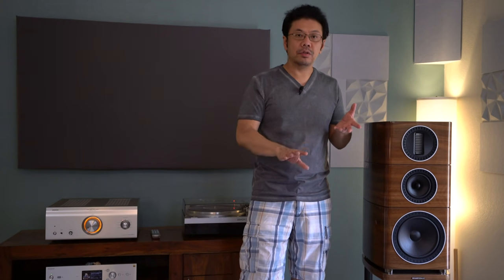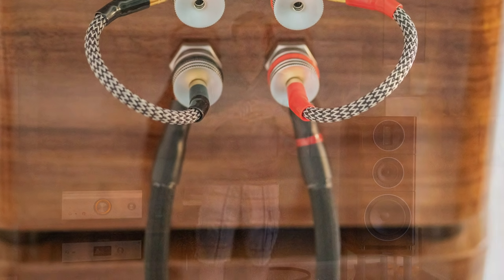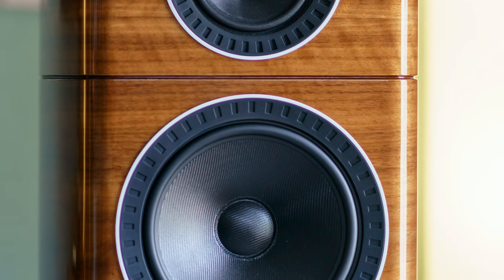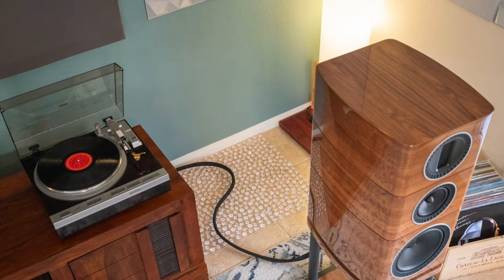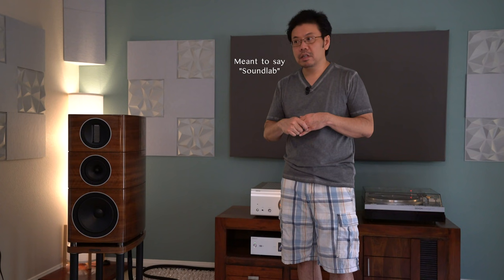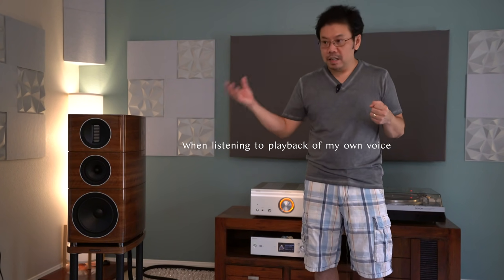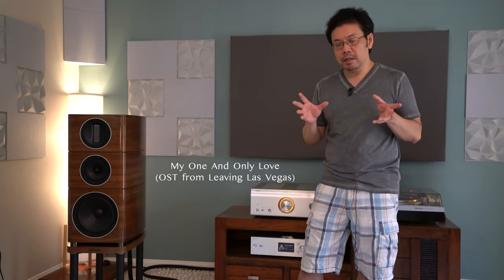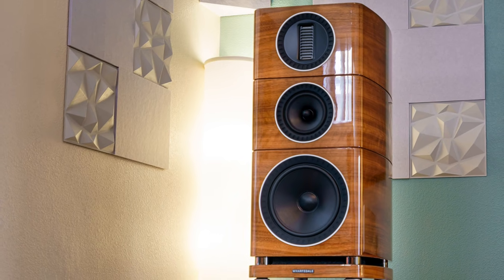Wharfedale Elysian 2 Speaker, The Musical Phenomenon of 2020!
Wharfedale Elysian 2 Speaker
Price: $7500 Pair w/Stands (Sep, 2020)
Overall Rating: ⭐️ ⭐️ ⭐️⭐️⭐️

Pros:  Musically Realistic Accurate Sound, Transparent Highs, Great Midrange & High Quality Bass.
Cons: None If You Love Music.

Build Quality: ⭐️⭐️⭐️⭐️⭐️
Highs: ⭐️⭐️⭐️⭐️⭐️
Midrange: ⭐️ ⭐️ ⭐️⭐️⭐️
Bass: ⭐️⭐️⭐️⭐️⭐️
Sound Stage:⭐️ ⭐️⭐️⭐️⭐️
Price: ⭐️⭐️⭐️⭐️⭐️

If there price is no concern, Elysian 2 speaker must be the first choice or last try for anyone who is shopping for one great pair of speaker in the price range, I can’t stop listening due to truly musical sound signature with all my music, wholeheartedly recommended!

Associated Equipments;
B&W 706 S2
Wharfedale Evo 4.2
ELAC UniFi UF52
KEF LS50 Meta
KEF R11
Denon PMA-SX11 Integrated Amplifier
PS Audio AC-12 Power Cable
Sony HAP-Z1ES
Denon DP-47F Turntable
Denon DL-301 MK II MC Cart
AudioQuest King Cobra RCA Cables
AudioQuest Big Sur RCA Cables
Belden 8402 XLR Cables
Oyaide Black Mamba Alpha AC Power Cord
TBR-DS Custom Speaker Cables.

And you want to help more? You can also use the links below for general shopping.

Hey!
My Preferred Headphones For YouTube Sound Demos

0:00 Components
2:27 Other Speakers
3:10 Review
16:28 Sound Sample